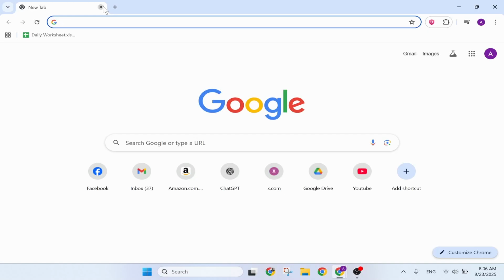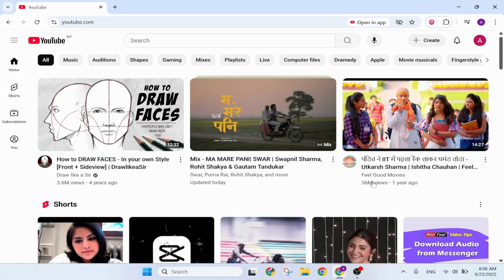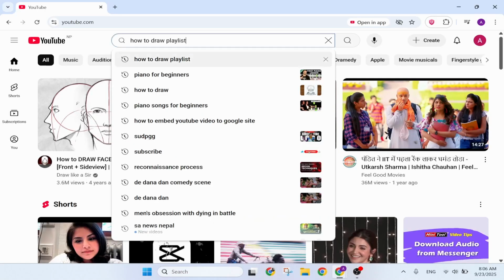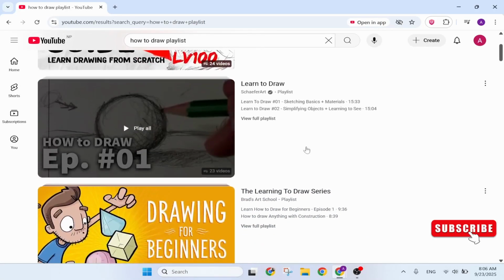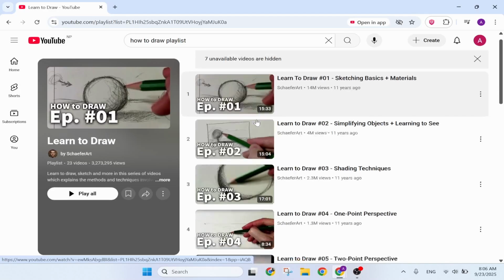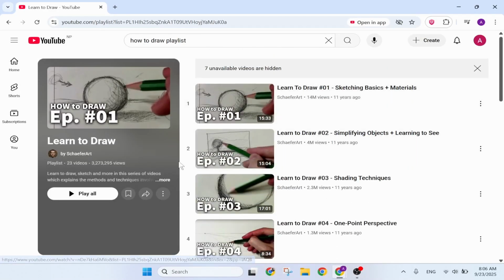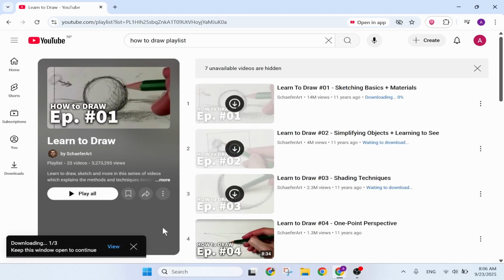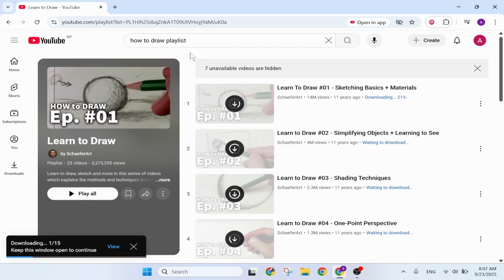How to Download YouTube Playlist on Your Computer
Want to download a YouTube playlist on your computer to watch videos offline anytime? This video will guide you through the steps on how to download a YouTube playlist on your computer quickly and easily. Whether you're asking, "How do I download a YouTube playlist on my PC?" or need help with the playlist download process, this tutorial has you covered. Learn the steps to save an entire YouTube playlist to your computer and enjoy offline viewing. Watch now to see how you can download a YouTube playlist on your computer today!

Timestamps:
00:00 How to Download YouTube Playlist on Your Computer
00:10 How Do I Download a YouTube Playlist on My Computer?